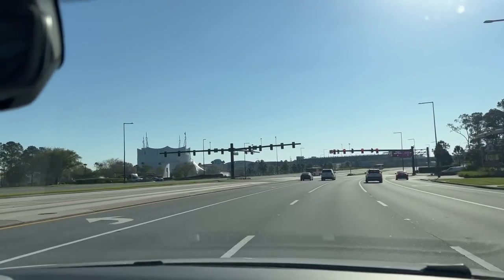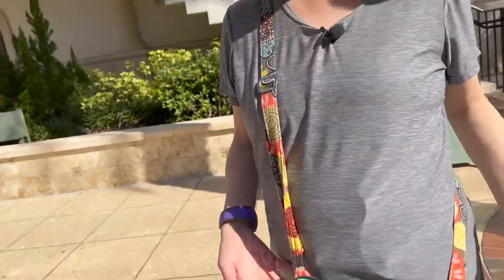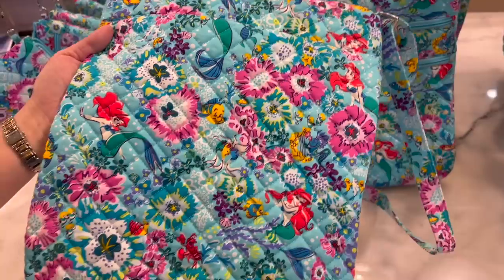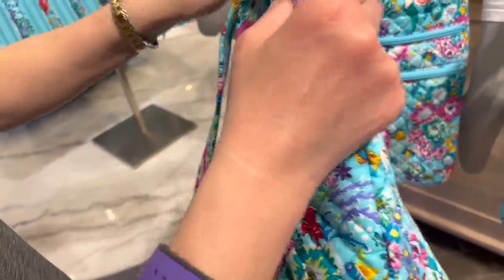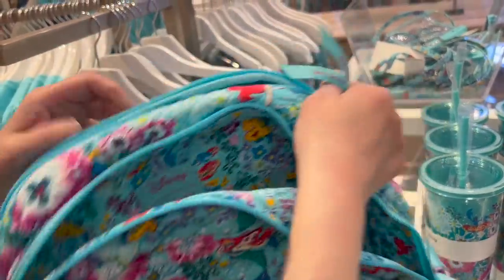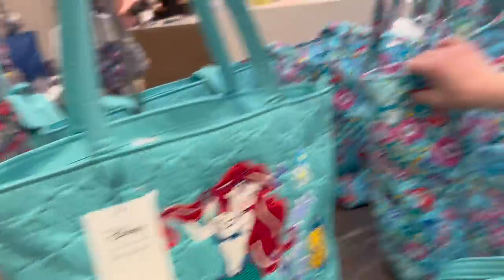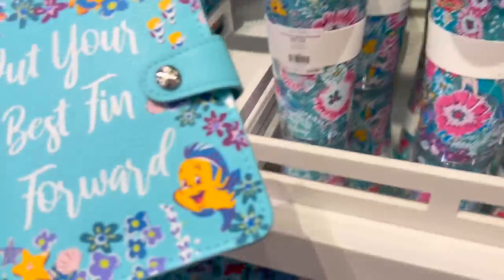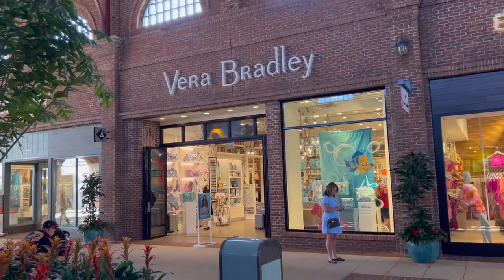It's Out! The Newest Disney Vera Bradley Pattern Ariel Little Mermaid Collection!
It's new! Ariel Little Mermaid Collection in two patterns Ariel Floral and Ariel Floral Ditsy made by Vera Bradley along with Disney. We had to check it out.

Peg went through the collection with prices at the Vera Bradley store in Disney Springs, Orlando, Florida. Some of the items that she liked included the zip id, vera, hipster, pajama pants, rfid wallet, crossbody, and more.

If you would like to send us mail:
Attn: Steve and Peg